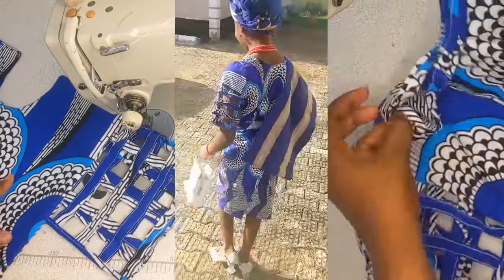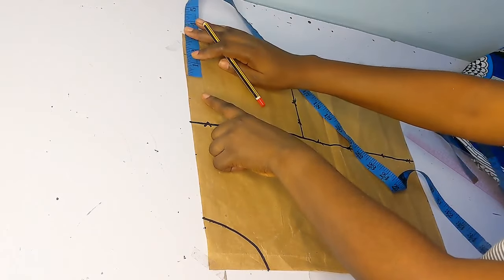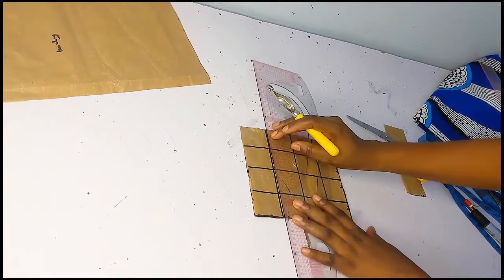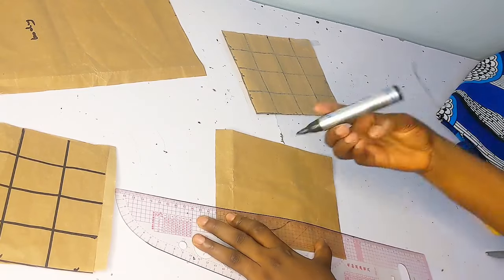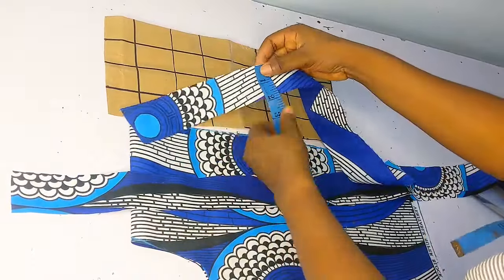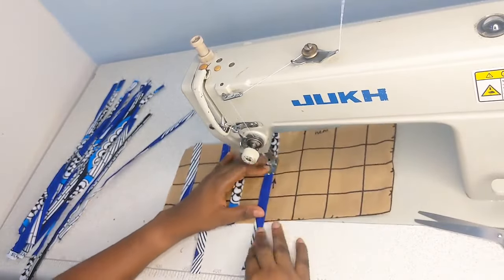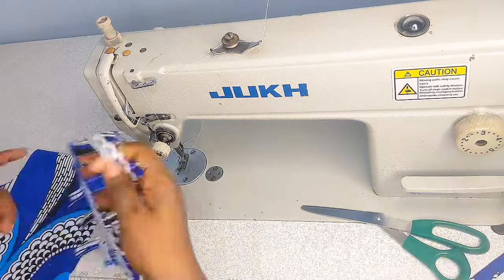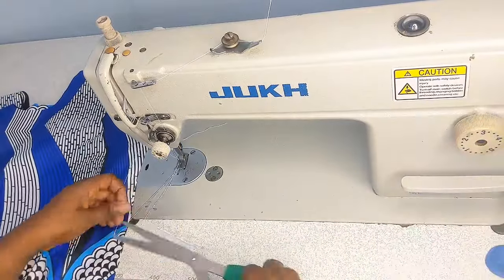Trending Ankara Basket Weave DETAILED TUTORIAL